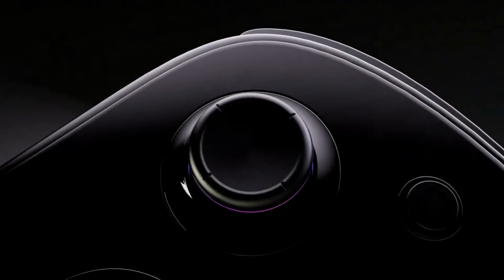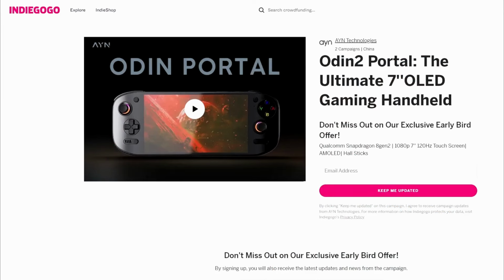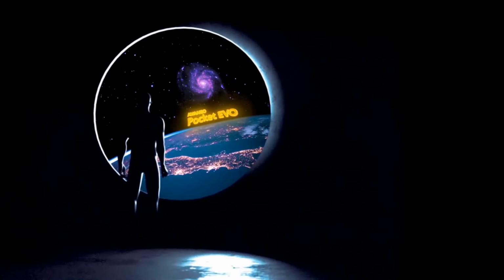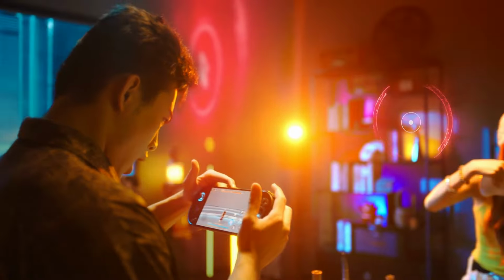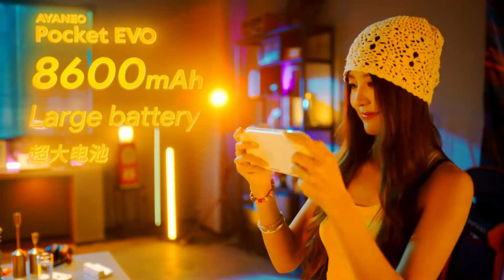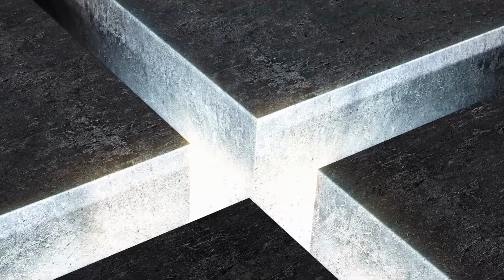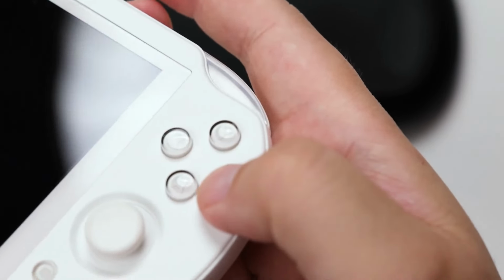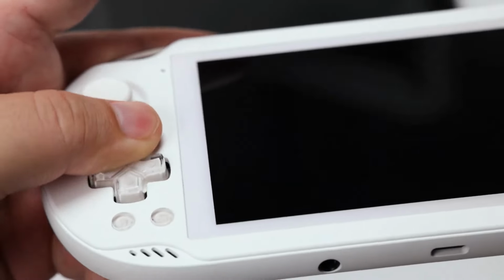My Thoughts About he AYN Odin 2 Portal